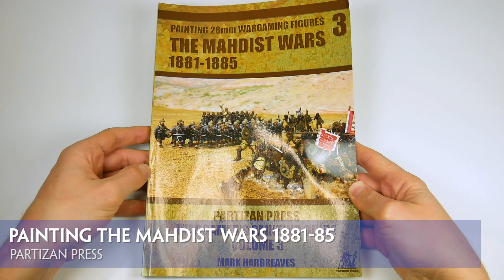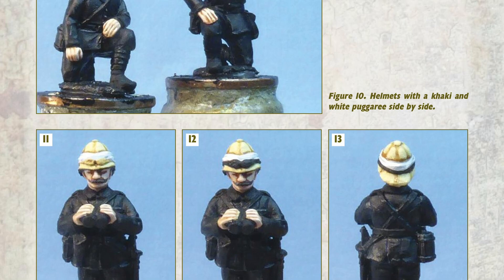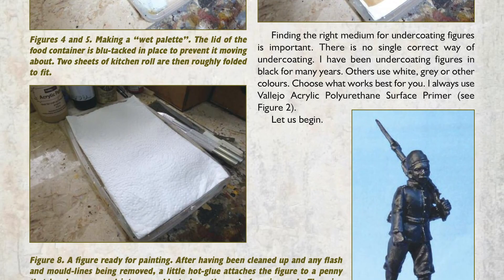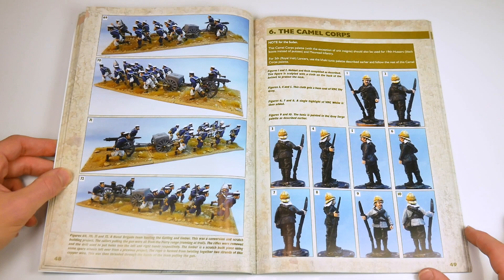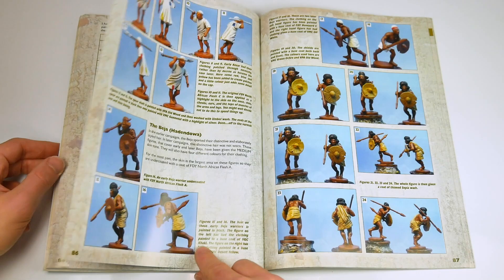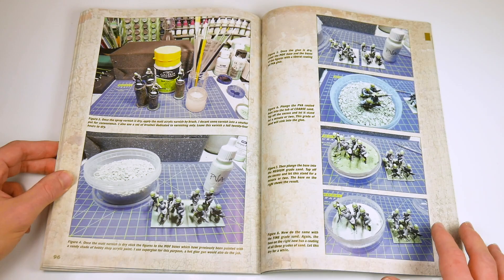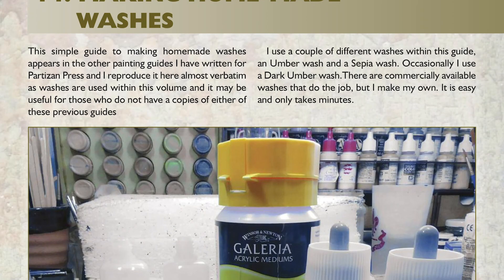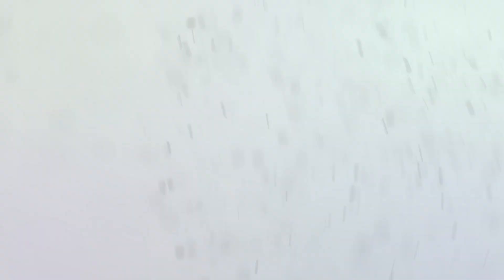Painting 28mm Wargaming Miniatures 3: The Mahdist Wars 1881-85 | Partizan Press | Flipthrough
This is the latest book in Partizan Press range of “how to” painting guides for wargamers. It is an A4 softback book running to 112 pages, which, as you can see, are stuffed full of colour pictures of Sudan era miniatures.

- WI Prime -